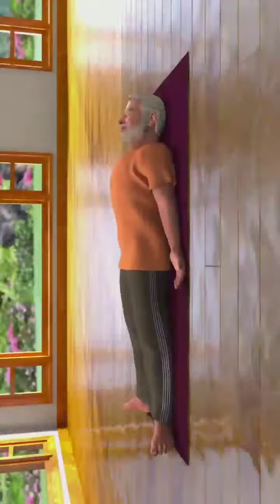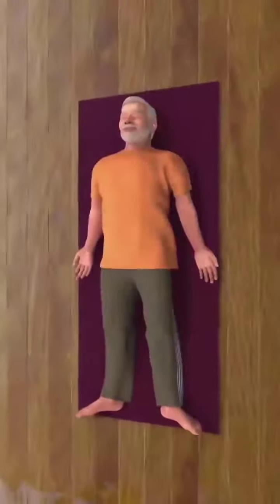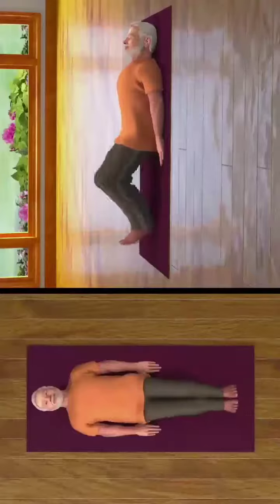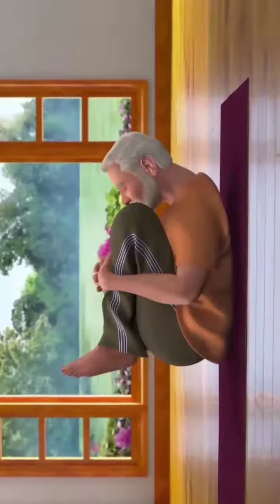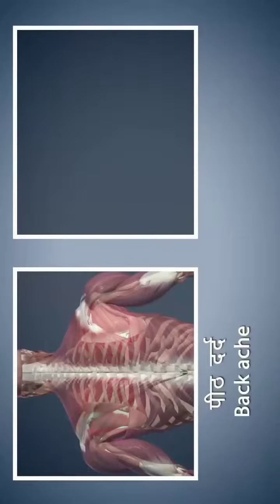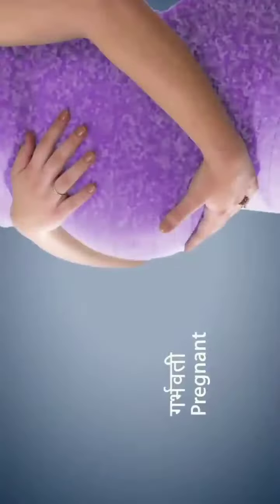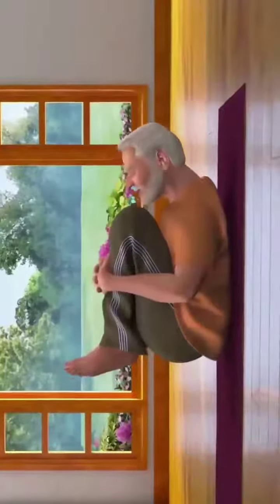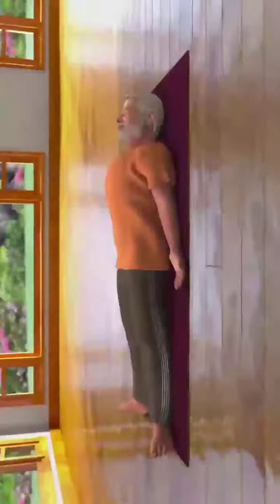yoga posture Pavan muktaasana